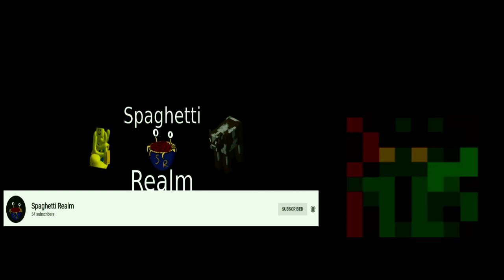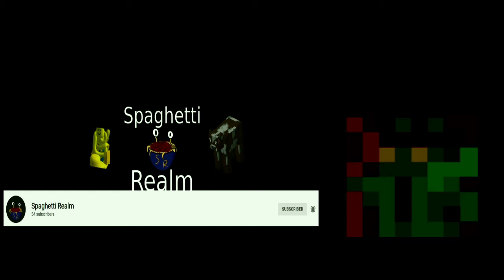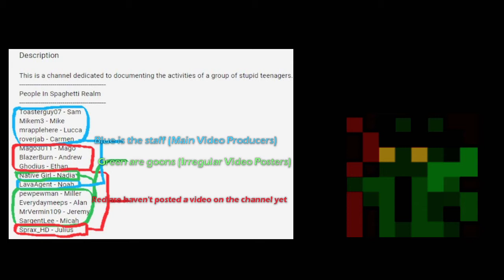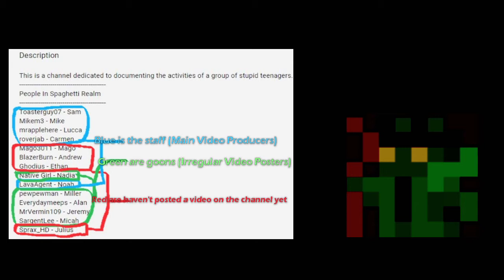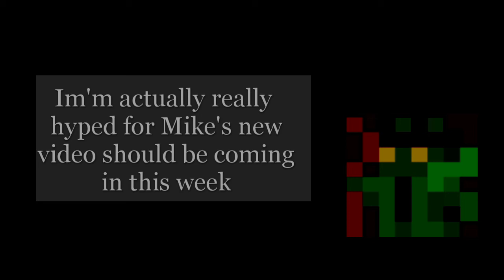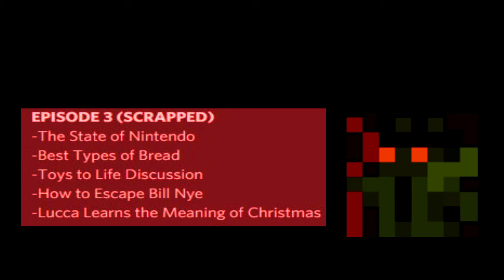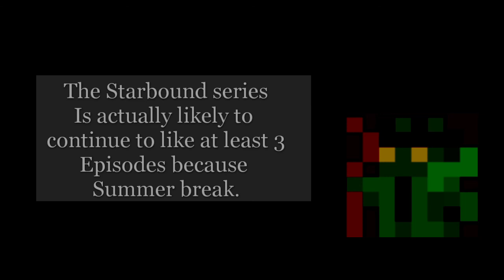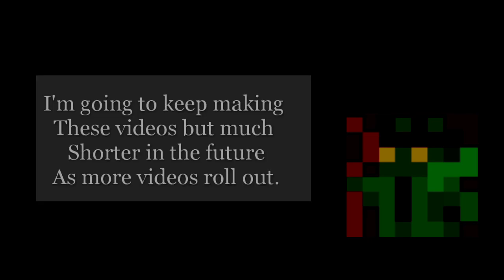Spaghetti Realm Updates + Late anniversary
I tell you what we doing.
-SargeantGates
this was made in one day, please forgive the low quality.